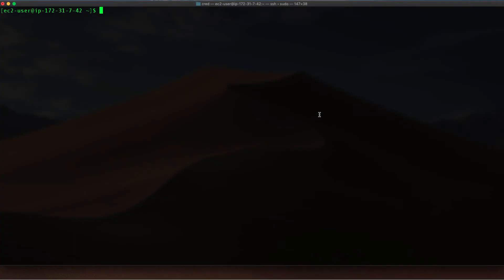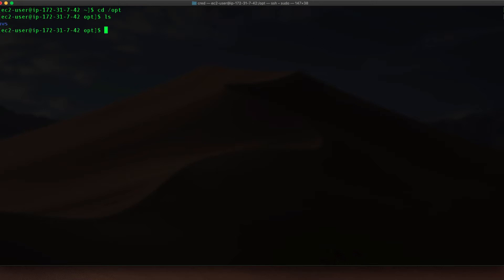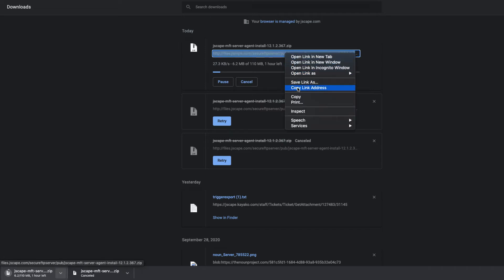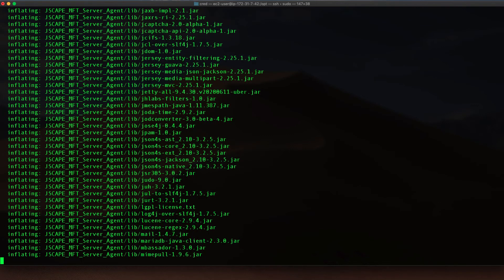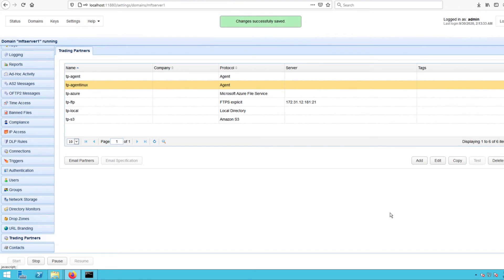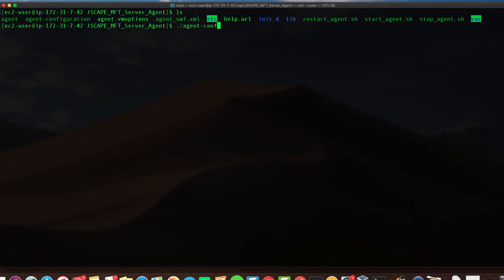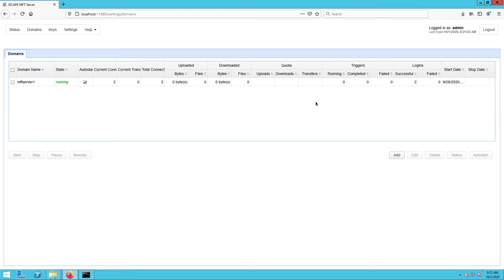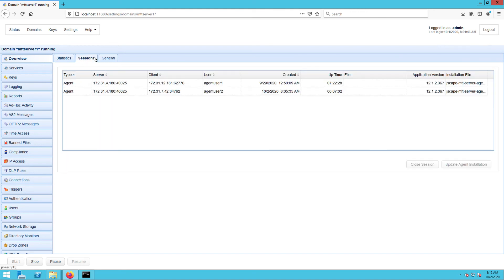How To Install An MFT Server Agent On A Linux Host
Last time, we taught you how to install a JSCAPE MFT Server Agent on a remote Windows host with no file transfer service But what if that remote host is a Linux machine? This post will help you with that.

How To Perform Automated Data Transfers With A Host With No File Transfer Service [article]

How To Install A JSCAPE MFT Server Agent On Windows [article]

How To Copy Data From Azure To S3 [article]

How to Sync a Remote FTP Server to S3 [article]